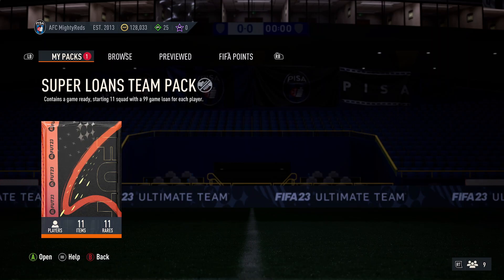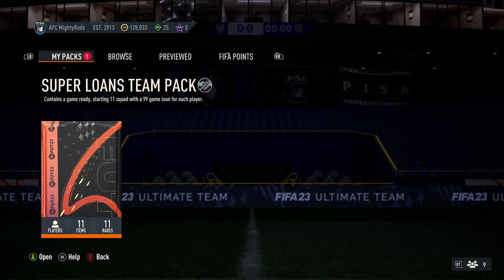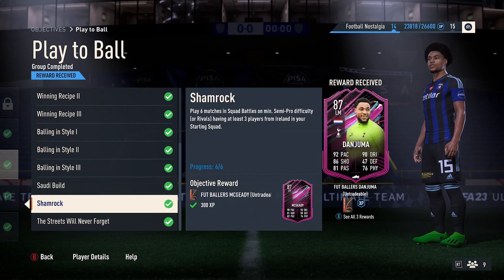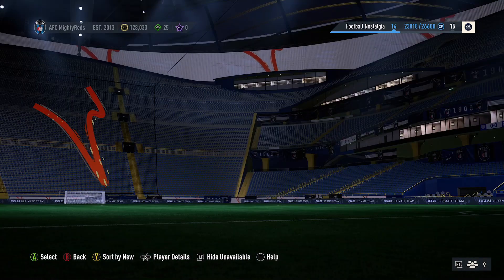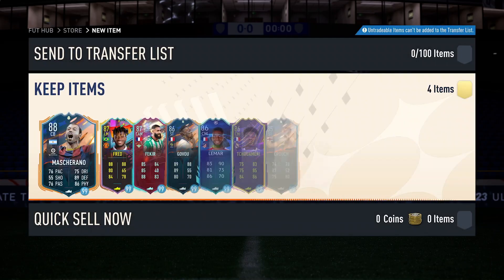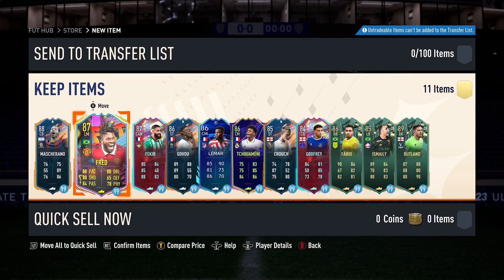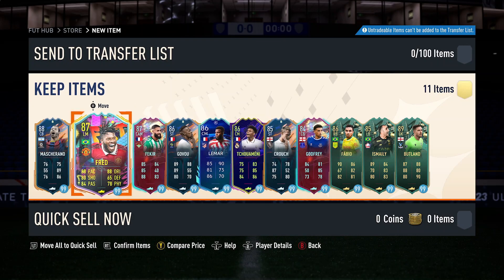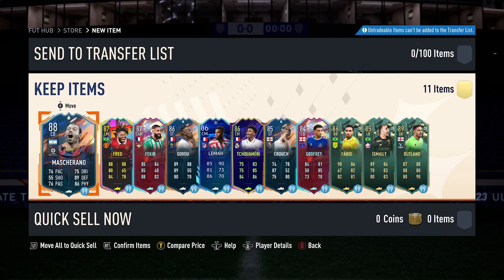WHAT YOU GET IN THE SUPER LOANS TEAM PACK! | OPENING SUPER LOANS TEAM PACK | FIFA 23 ULTIMATE TEAM